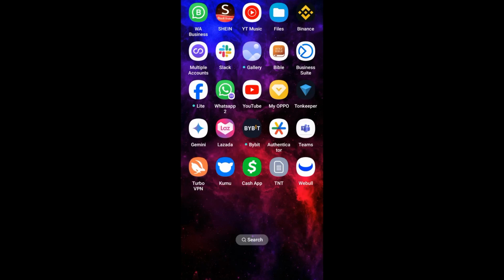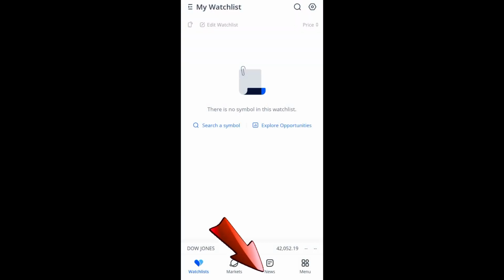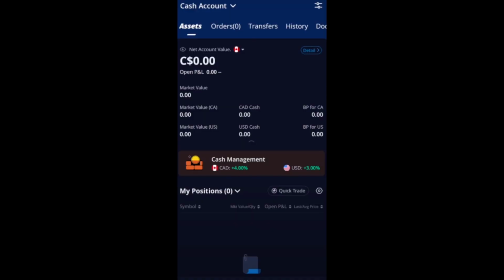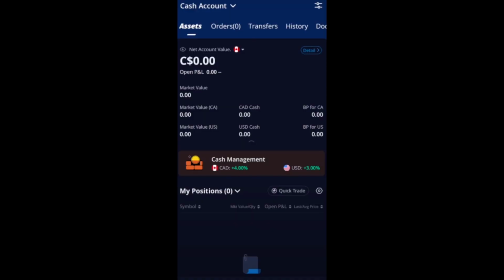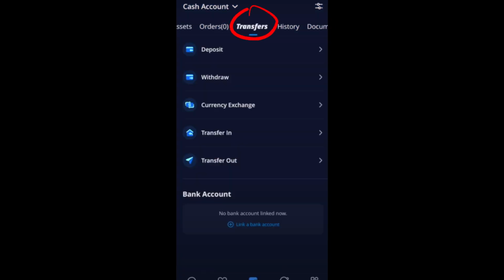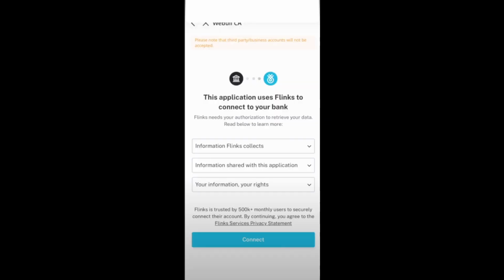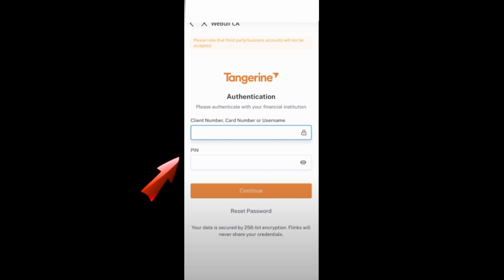How To Link A Bank Account On Webull l S M TECH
Need to fund your Webull account or withdraw earnings? This step-by-step guide shows you how to link your bank account to Webull quickly and easily. Learn:

How to add and verify your bank account on Webull.
Important steps for seamless transfers and security tips.
Solutions for any common issues when linking your bank.
Ideal for users in the USA, UK, Canada, and Europe, this tutorial makes connecting your bank with Webull a breeze. Get started with hassle-free trading on Webull today!